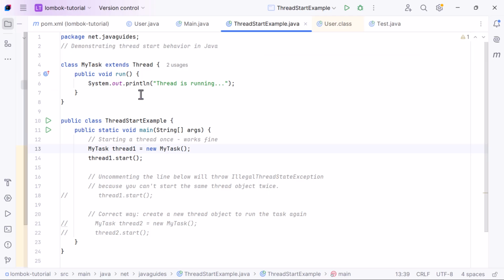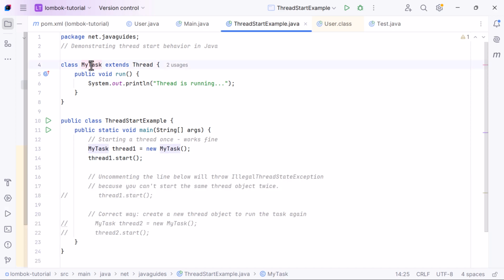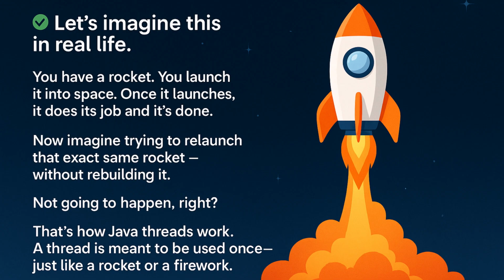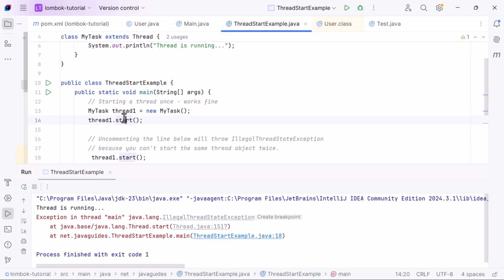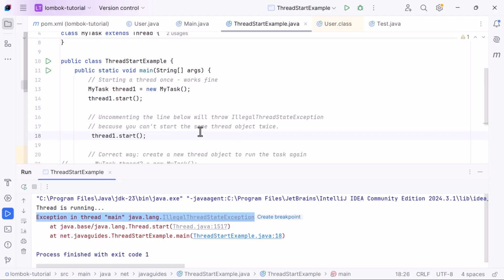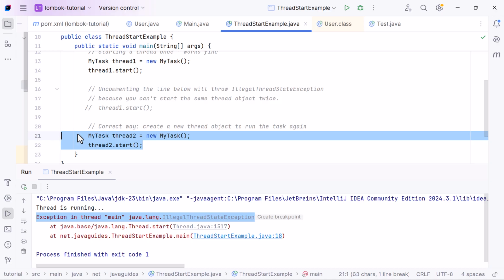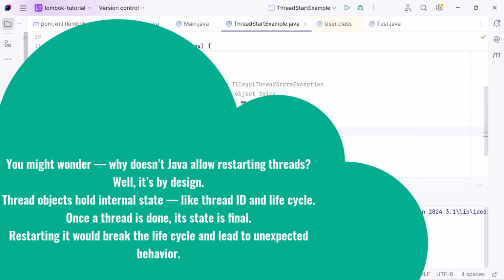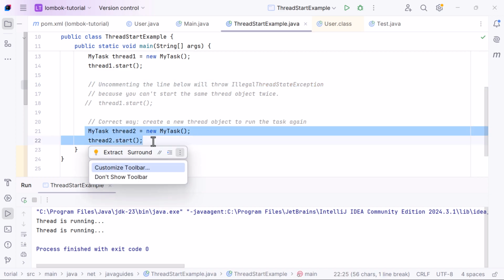Can We Start a Same Thread Twice in Java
Today’s question is one many Java beginners ask — Can you start the same thread twice in Java?

So — can you start a thread twice in Java?

No. You can only start a thread once.

If you try to start it a second time,
you’ll get an IllegalThreadStateException.

If you need to run the same task again,
create a new thread object and call start() on that one.